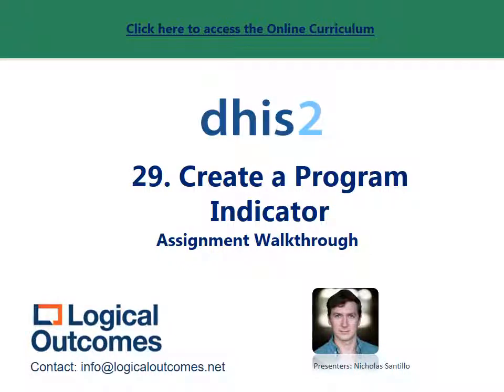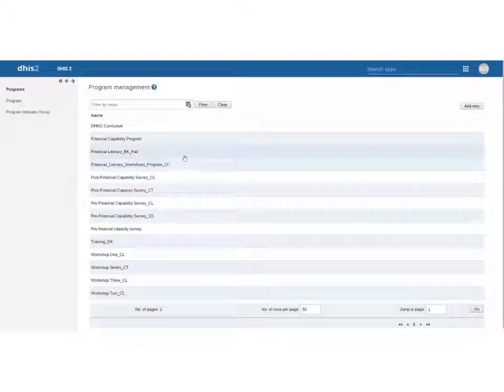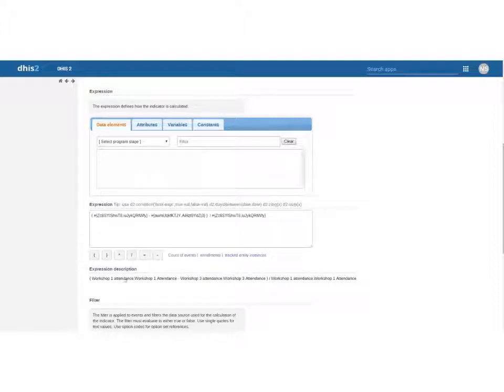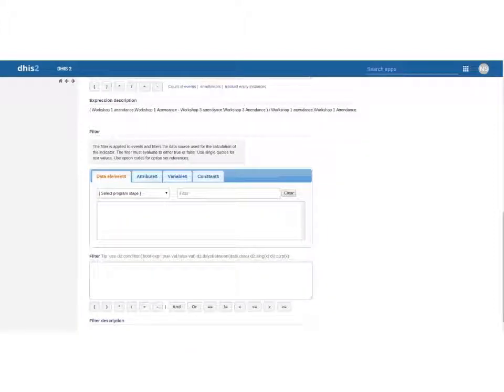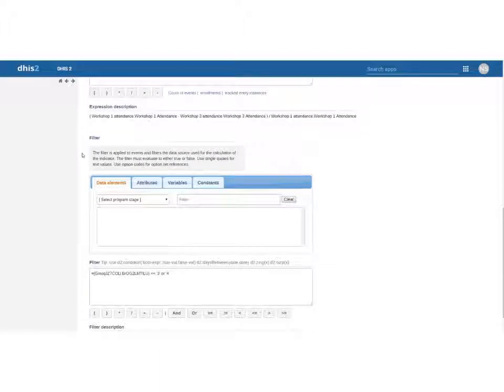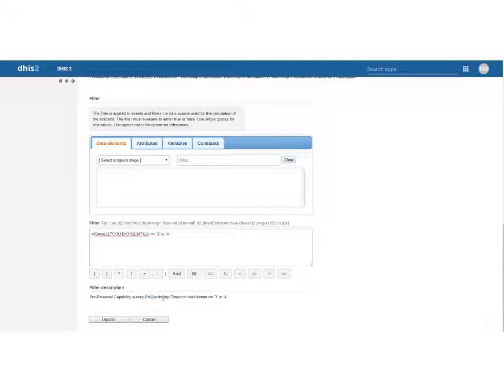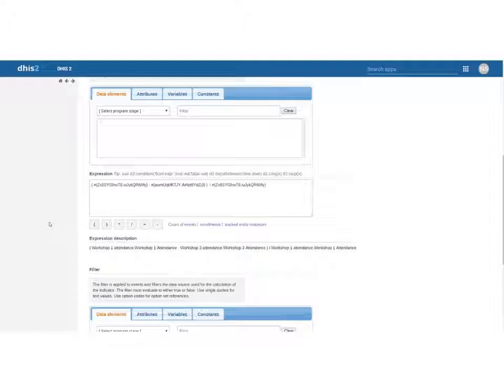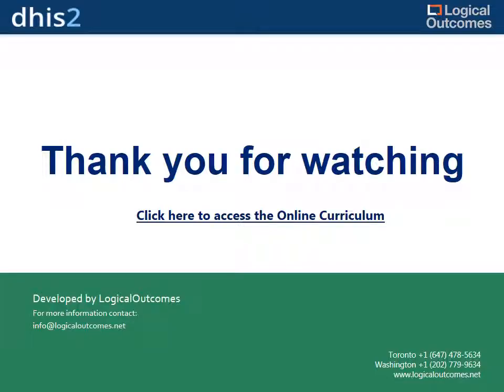Assignment Walkthrough: 29. Create a Program Indicator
Short cut to "29. Create a Program Indicator"